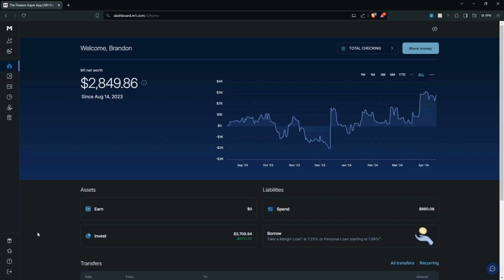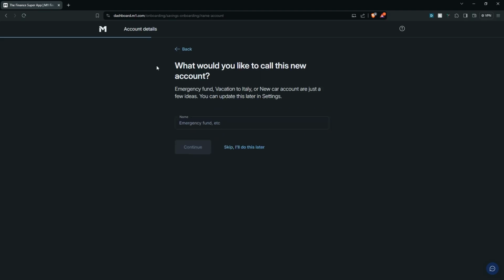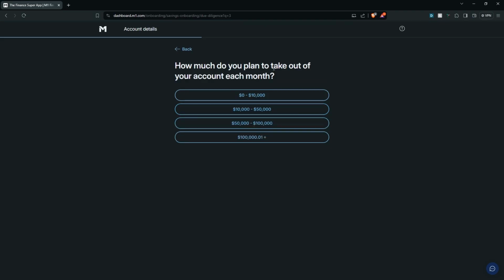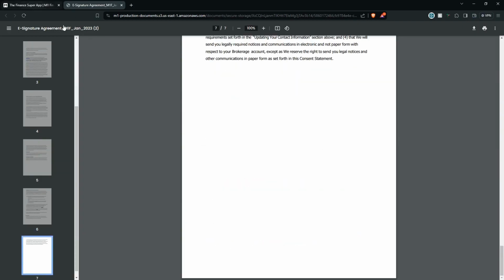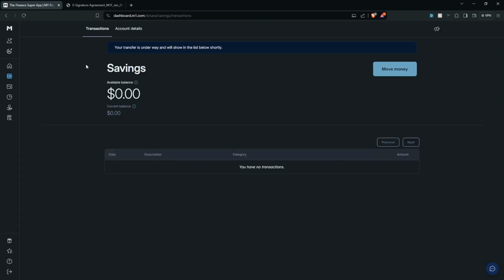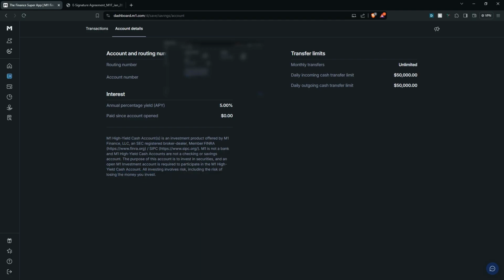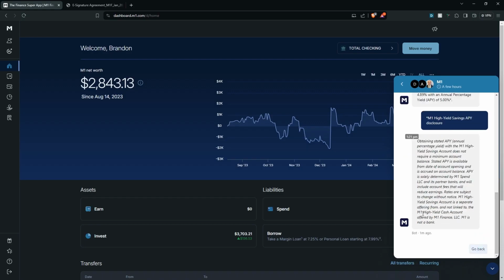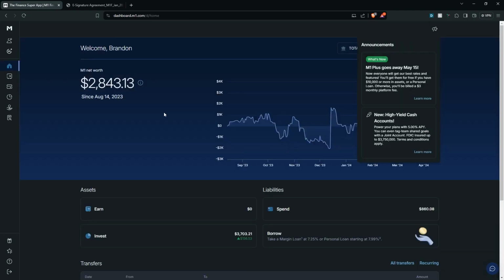M1 Finance Cash: The Secret Account Revealed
M1 Finance offers a feature called the M1 High-Yield Cash Account, which might be what's referred to as the "secret account." It's not really a secret, but perhaps less known or its benefits are sometimes overlooked. Here's a breakdown of what it is:

What is the M1 High-Yield Cash Account?

It's an investment product offered by M1 Finance, not a traditional checking or savings account. To use it, you need to have an open M1 Investment account.
High Yield: It aims to provide a higher return on your uninvested cash compared to typical savings accounts. Currently, it offers 4.00% APY (Annual Percentage Yield), but this rate is subject to change.
FDIC Insurance: Your cash in the M1 High-Yield Cash Account is eligible for FDIC insurance up to $3.75 million through a network of partner banks. This means your money is protected by the Federal Deposit Insurance Corporation.
Cash Sweep Program: M1 Finance partners with B2 to move your deposits from your Cash Account to deposit accounts at FDIC-insured banks. This "sweep" process is how your funds become eligible for FDIC insurance. Until the cash is swept to partner banks, it's held in a brokerage account and protected by SIPC insurance.
Seamlessly Linked to Investment Account: A key feature is its integration with your M1 investment account. You can easily move money between your cash account and your investment portfolio.
Auto-Invest: By default, the Auto-invest feature is enabled. If your cash balance exceeds a minimum threshold of $25, M1 will automatically invest it according to your portfolio targets. You can adjust the minimum cash balance, with $0 as a possible setting.
Transfer Limits: There's no limit on the number of transfers to and from your Cash Account. However, the daily ACH transfer limit is $120,000.
Key Takeaways & Potential "Secrets"

Not a Bank Account: It's crucial to remember it's not a bank account but a brokerage product. This means it's designed for holding cash in conjunction with investing, rather than for everyday banking transactions.
High FDIC Coverage: The $3.75 million FDIC insurance is significantly higher than the standard $250,000 coverage per depositor per insured bank, offering a high level of safety for large cash balances.
Earning Yield on Cash While Ready to Invest: It allows you to earn a competitive interest rate on cash you're holding while waiting to invest, making your money work for you even when it's not actively invested in the market.
Automatic Investment: The auto-invest feature can be very convenient for consistently putting your cash to work in your investment portfolio without manual transfers.